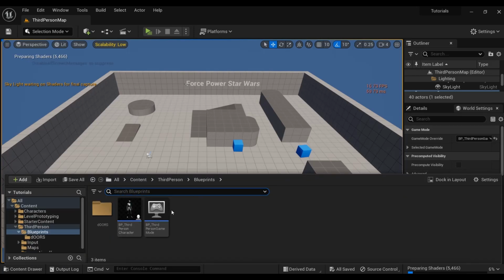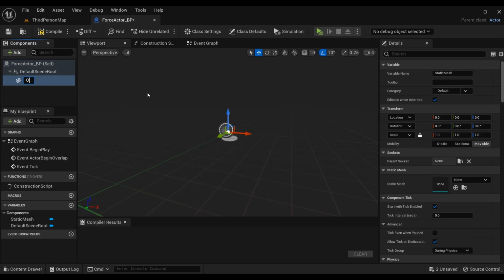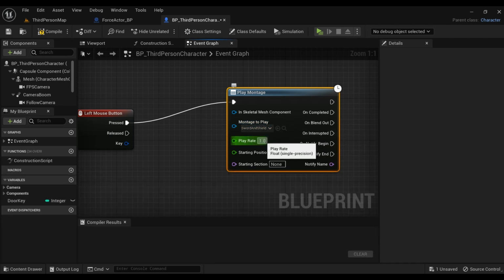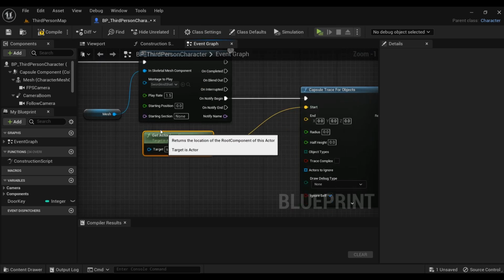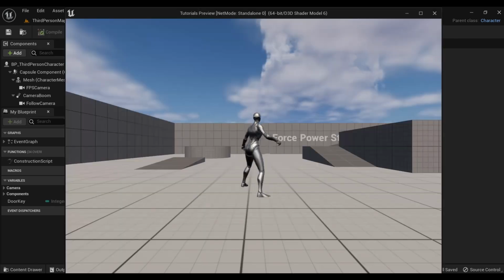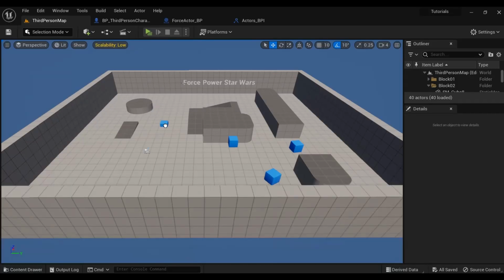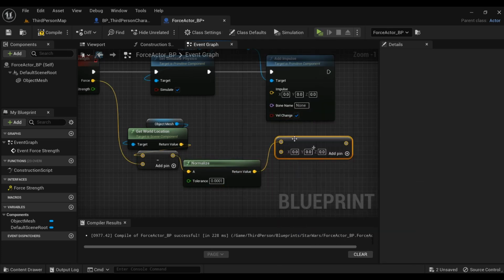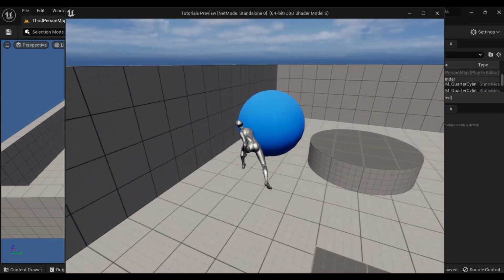Create your Star Wars Jedi Magic Attack in 10 MINS | Unreal Engine 5 Beginner Tutorial #5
Today, we will look at How we can implement Star Wars Jedi: Fallen Order 2 Magic Attack or force attack in Unreal Engine 5 using blueprints. This is very easy to customize and adapt for your own personal preferences.